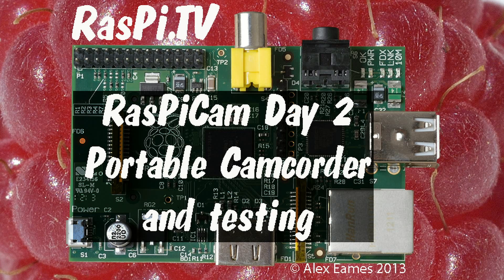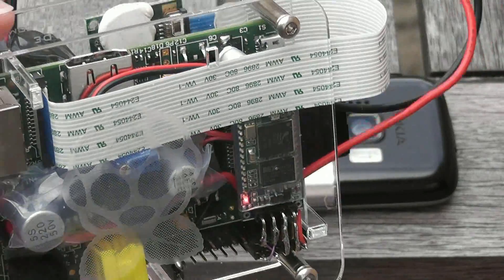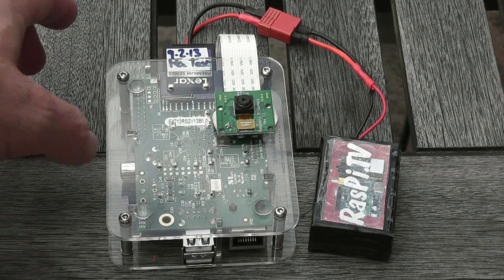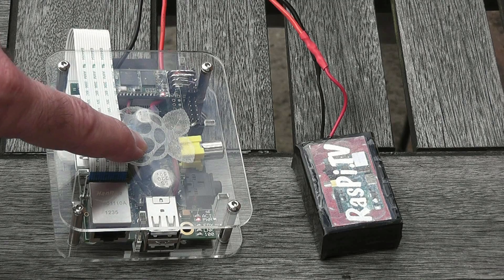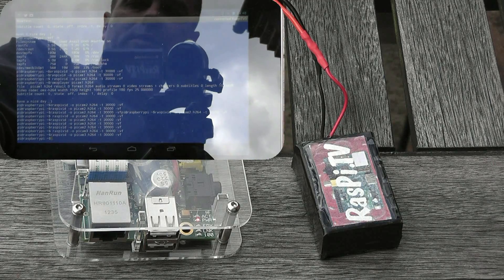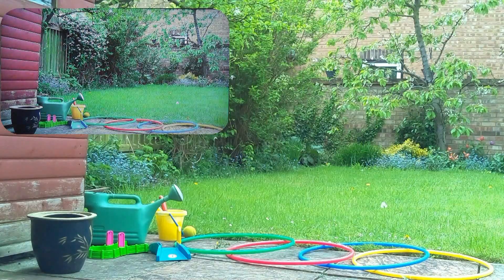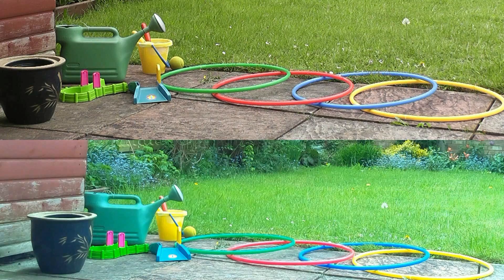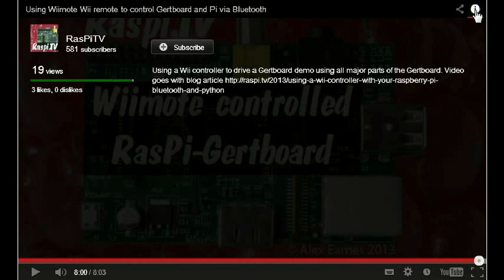Raspberry Pi Camcorder - RasPiCamcorder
On day 2 of having a Pi Camera, I decided it would be cool to make it into a portable camcorder. So I made it in the morning and tested it in the afternoon against my Panasonic. It fared pretty well. :) This video supplements the above blog article All I need to do now is hook up a screen. A small TFT spi job would be great, but I might have to settle for a low res car reversing monstrosity.